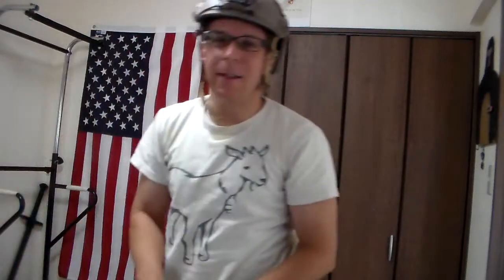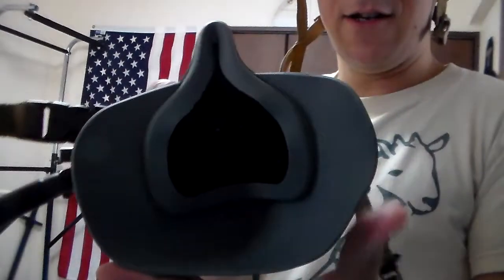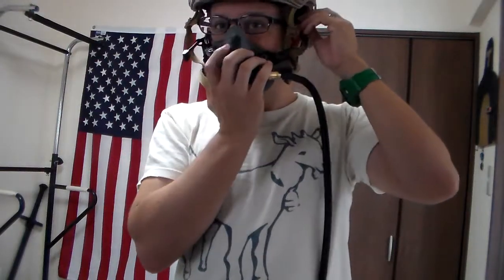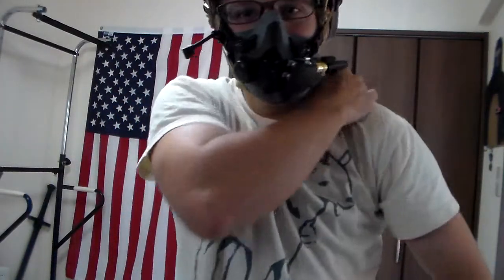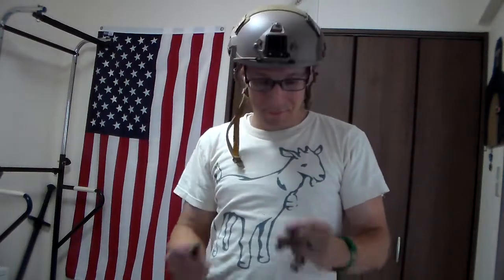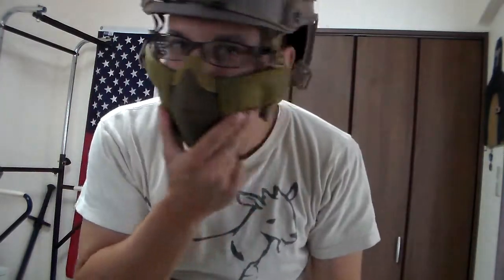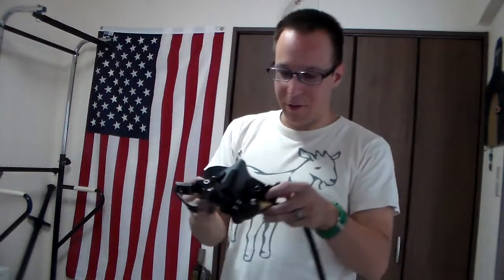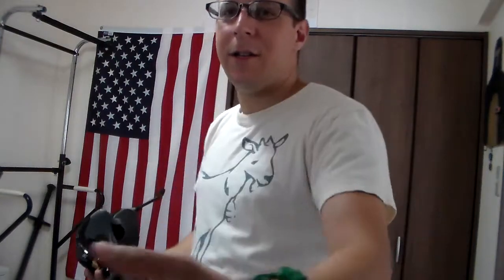GSK Review: TMC Halo Jump Mask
It looks cool, but that's about it.